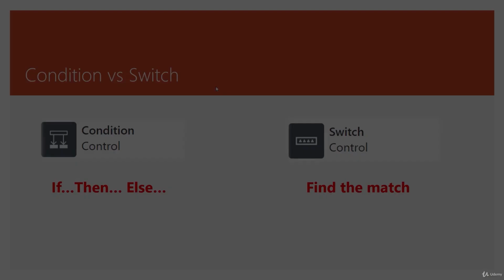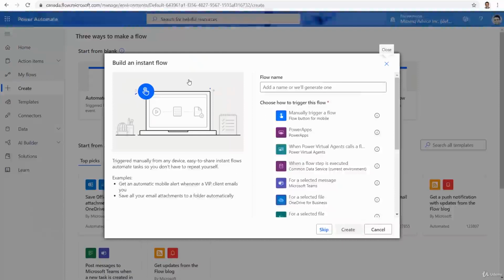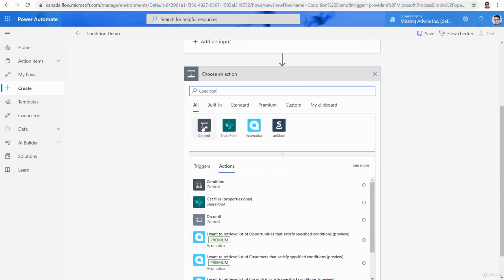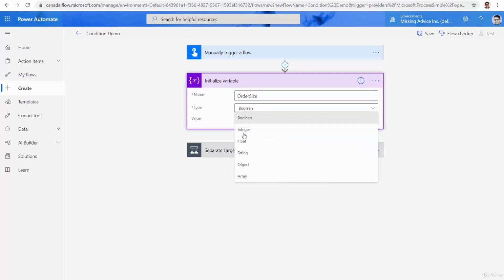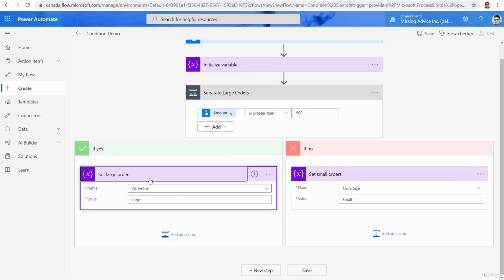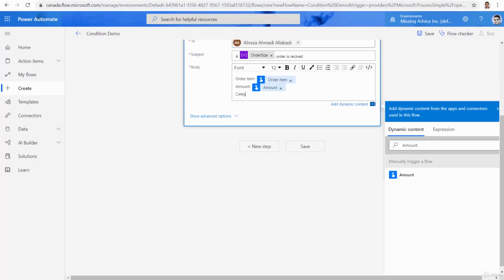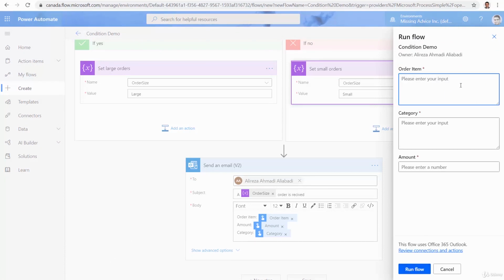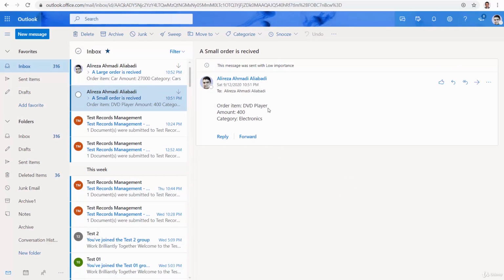Working with conditions | Microsoft Power Automate (Flow) Crash Course